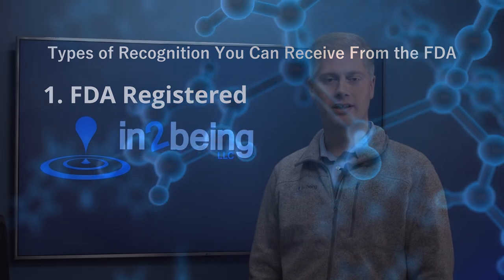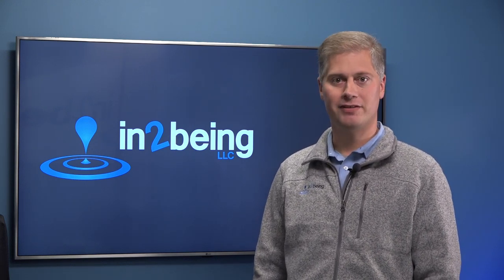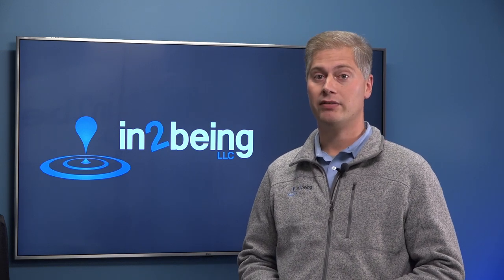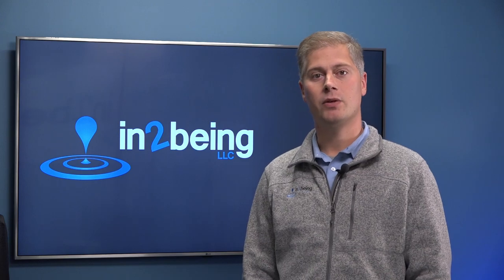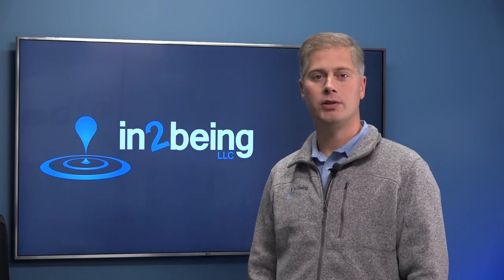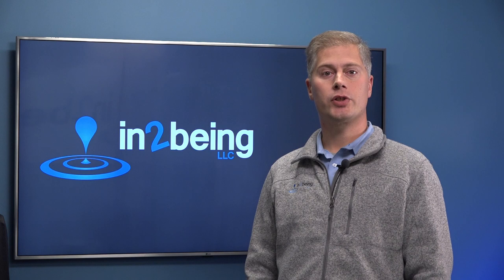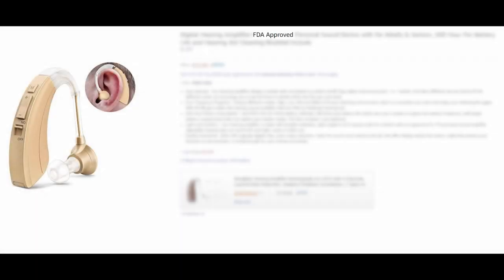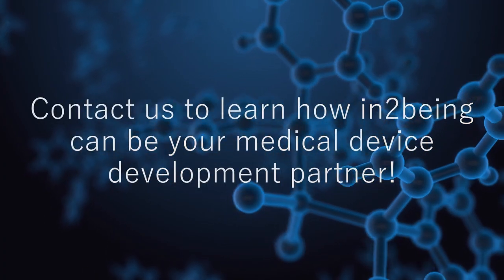Understanding the Difference Between FDA Approval and FDA Clearance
Clearance, approval, registration... they're often used interchangeably, but what do they really mean?

Companies boost their perceived market value by implying that FDA has "blessed" their device. Statements like "we're working towards FDA approval," or "our device is FDA-approved" are common.

But, does FDA even "approve" devices?

The short answer is "yes"... but only the highest risk, most complex, and most costly devices to get to market are actually "approved".

Sound confusing? Let's break down the different types of "recognition" you can get from FDA.

1. FDA Registered - this means your company has registered with FDA and paid a fee. FDA knows that you are selling a device or a service and can come audit you. FDA registration doesn't imply any blessing or goodwill on the part of FDA. An "FDA registered" company may have sent FDA a registration fee, but they have not necessarily been audited by the agency. In the same way, an FDA registered manufacturer has not necessarily been inspected by FDA yet. Some manufacturers will be registered with FDA for food or drugs and not even currently building devices. When you see "FDA registered", it's just an invitation to dig deeper. "FDA registered" communicates no authenticity, validity, or FDA goodwill.

2. FDA Cleared - when used correctly, this term refers to FDA allowing a device to market through the 510(k) process based on substantial equivalence to a legally marketed predicate device. It doesn't sound as glamorous as "fda approved", but "clearance" is a critical step on the path to market for many devices. A device that is truly "cleared" may not have FDA's affirmative blessing, but it has certainly passed a basic level of scrutiny and the door is now open to market.

But many devices, especially health and wellness or even 510(k) exempt devices, erroneously claim that they are FDA "cleared". Think about it... if the device never required a 510(k) clearance in the first place, the words "FDA cleared" are meaningless.

Here's a device being sold at a major online retailer that claims to be both "class I" and "cleared". Devices like this one, while subject to GMP, do not require a 510(k) clearance. So adding words like "FDA cleared" to the marketing material may sound good, but they do not represent that FDA has taken any activity toward the device.

3. Granted - the term "granted" is used by FDA to describe a favorable outcome to a de novo classification request. This means that a company has successfully worked with FDA and that their device can be safely marketed through general controls or general controls and special controls without demonstration of substantial equivalence. On the path to market, a granted de novo request has roughly the same weight as a "cleared" 510(k) submission. Both mean that FDA has opened the door to the market.

4. FDA Approved - this term is reserved for the highest risk "Pre market approval" or "PMA" devices. It is only this small subset of devices, subject to incredible scrutiny which actually earn the label "FDA approved". Unfortunately, this is also perhaps the most abused term out there.

Here's a hearing aid sold online. Most hearing aids are either class I or class II devices. There's no reason to believe anyone got a PMA, but here's a hearing aid marketed as "FDA-approved".

We see "FDA approved" stamped everywhere these days, including on devices that have not even been registered with, let alone reviewed by the agency.

All this to say, "buyer beware".

Feel free to reach out to in2being for assistance with these terms, and if you're developing a medical device, contact us to learn how in2being can be your medical device development partner.